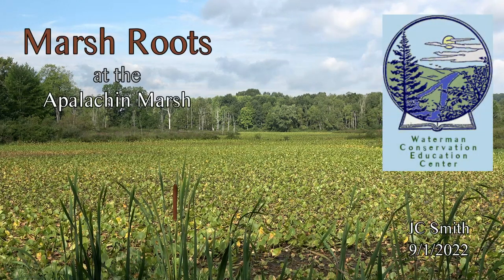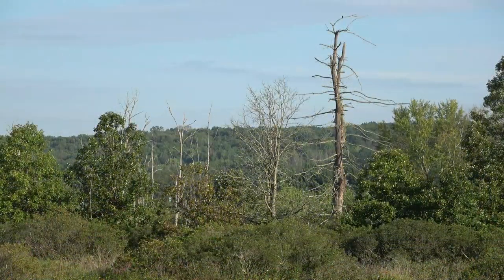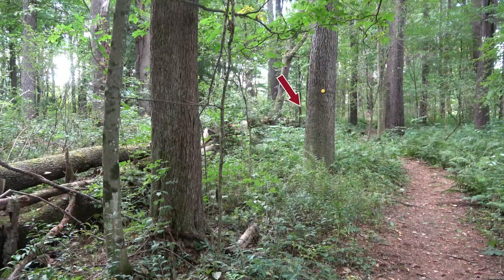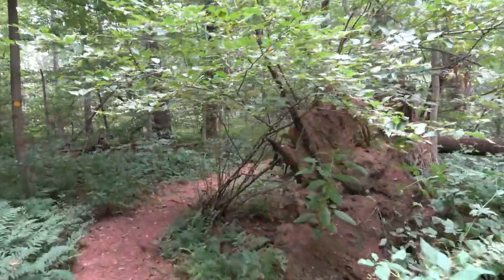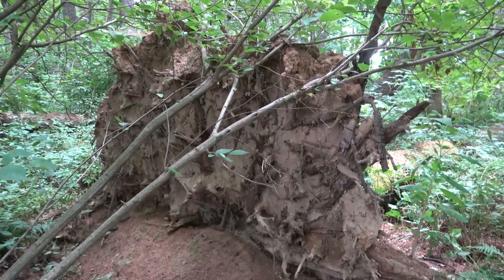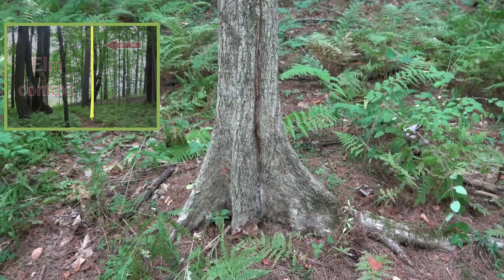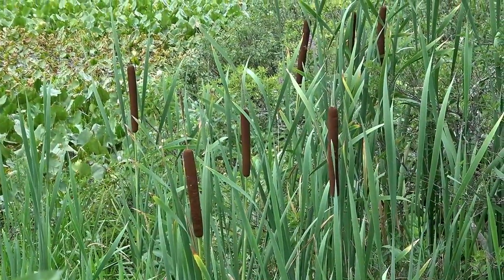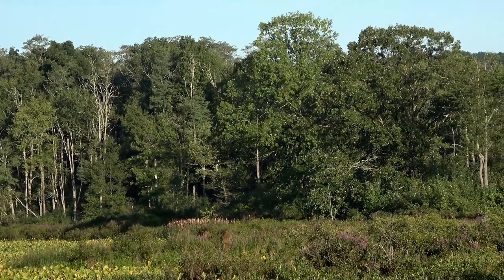Marsh Roots (Apalachin Marsh)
This started with the idea that people sometimes misunderstand trees, expecting large trees to have massive iceberg-like roots below. My fondness for the American elm also fit the wetland adaptation angle. But the short form kept me from talking about hydric soils, methanogens, archaea, and some of the amazing biogeochemistry that knits a wetland together layer by layer. I left the other wetland plants for another day: the spatterdock “snorkeling”, aerenchyma, etc. I even managed not to mention “lenticels”. Some other time.
When I was young I thought I could design a better tree – larger size, more leaves, bigger roots, more like an ideal tree. Why did nature make all these versions of different sorts? Later I realized that life is constantly compromising, and natural selection is a sieve of countless contingencies. These tree adaptation compromises fit that notion. I also felt a little of that in making a short about such a neat topic, and a lot was compromise. Perhaps there'll be some more root tales.    -jcs 9/01/2022